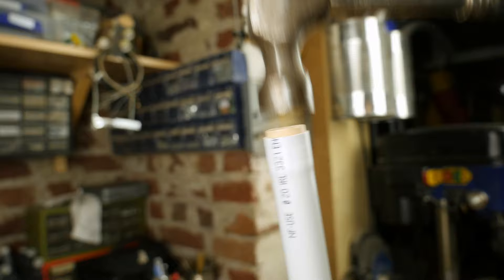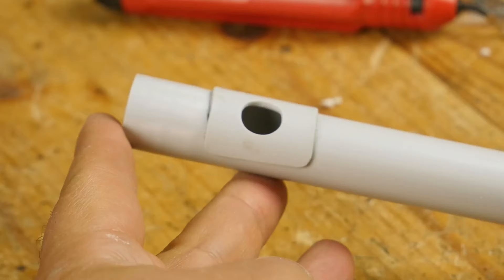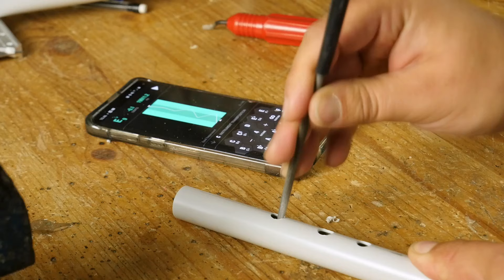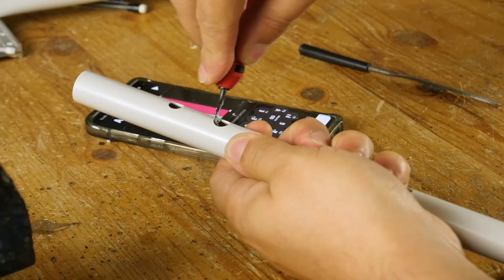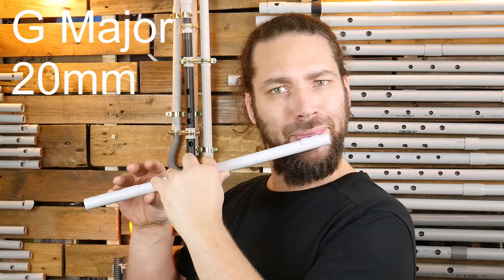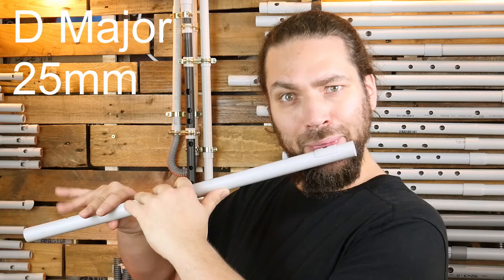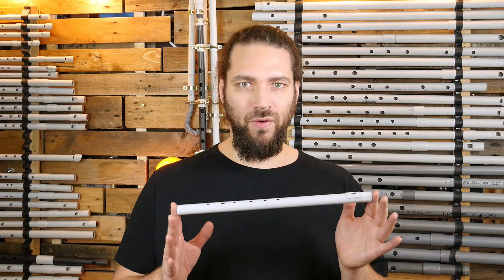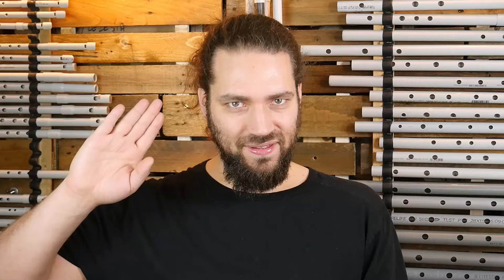How to make a PVC DIY transverse flute - Tutorial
Tutorial for a 20mm PVC pipe transerve flute in A Major,

you can find and download the blueprint from this video

The tuner I use is Tunable, my favorite one, you can follow this link to buy it, it supports the channel:

Sandrine Morais : assistant director in the workshop, video editing